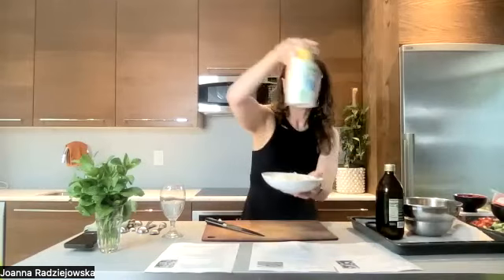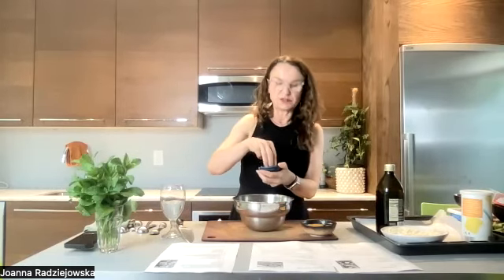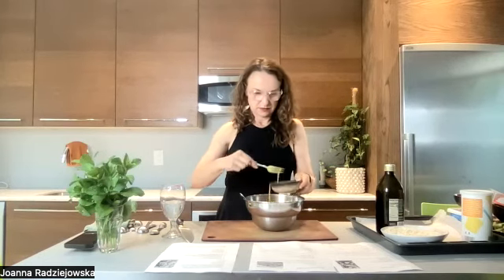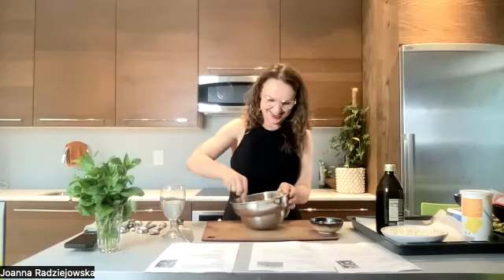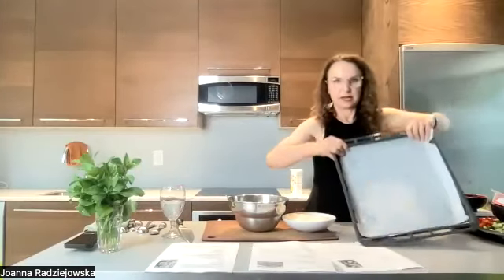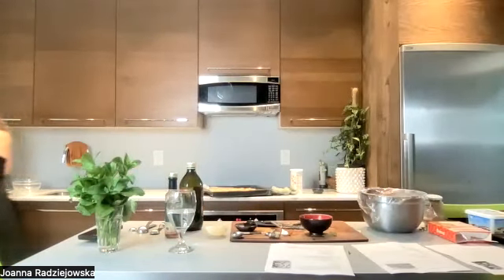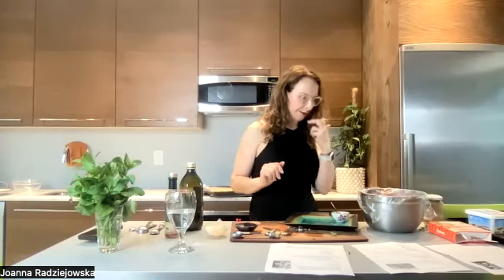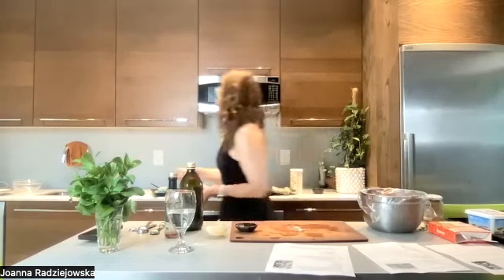Cooking with Joanna Summer Edition July 2023